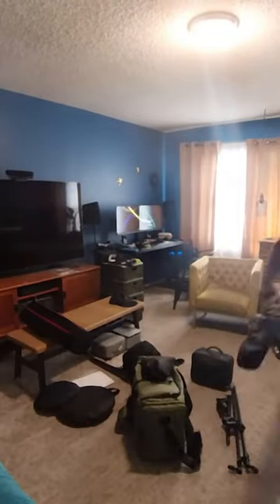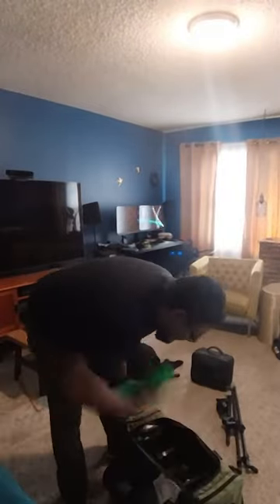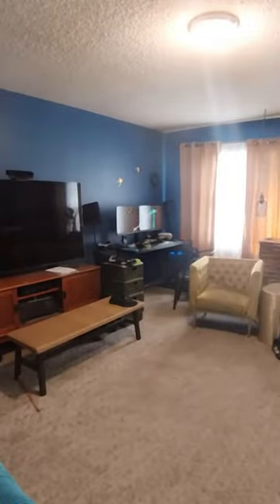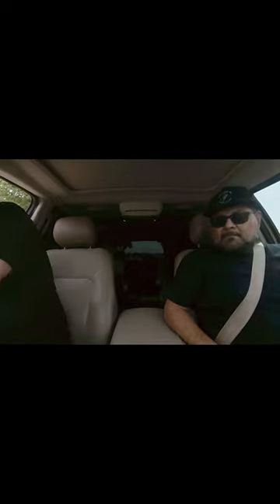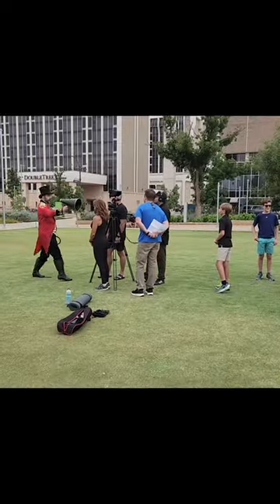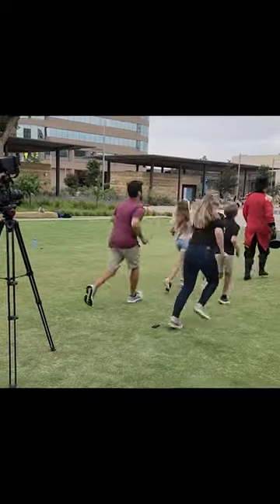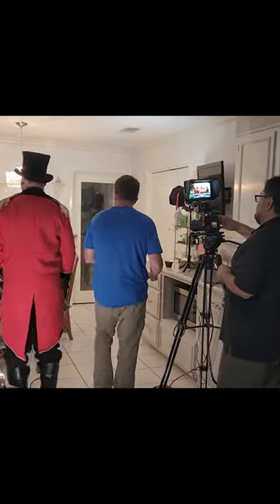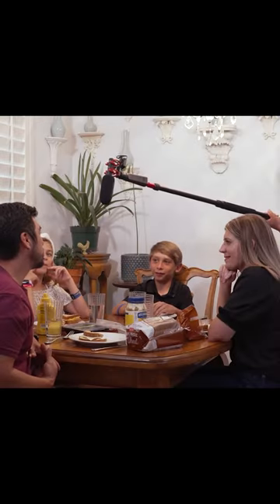Behind The Scenes Video Shoot | Midland, TX - Short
Hello everyone this is Ben Raigoza with Lightning Bilt. This is a behind the scenes video. We'll speed through a timelapse of me loading tripods, stands, lenses, lights etc etc. I know it's alot of packing maybe overpacking but you never know what your going to need.

Today's project is a video shoot in Midland, Texas. Client requested standard 4k broadcast with video straight out of the camera. The client will handle post production.

Here's my friend Danny Barrera with DRB Media Communications Digital News. I asked him to help out on this project.

As you can see, we are shooting video at Centennial Park in down town midland. We shot different actors in different scenes and we used a green screen as well.

At the next location, we shot video in a kitchen. We used some small but powerful led lights to fill in and minimize shadows. Here's Danny with a rigged up wireless boom mic.

// Software used: Adobe Premiere Pro
// Equipment used: Sony a7IV, Small Rig cage, Sony 24-105mm, Sony 35mm, Rode VideoMic NTG, Rode Wireless Mic II